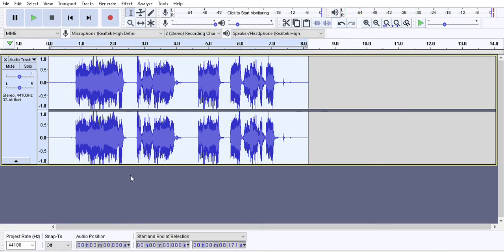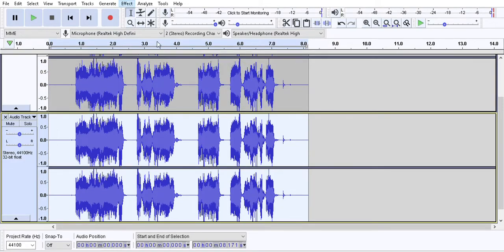Audacity: how to make a nightmare freddy voice effect